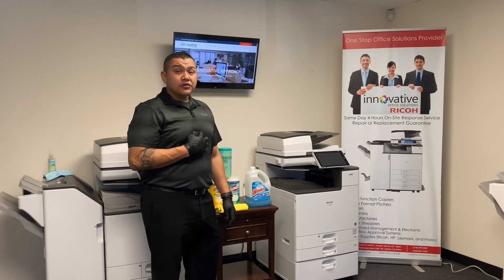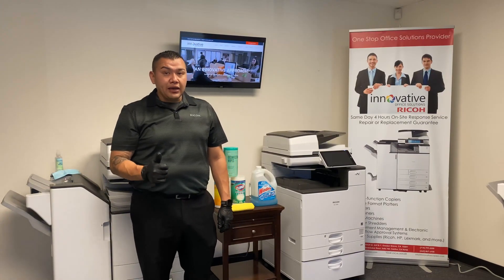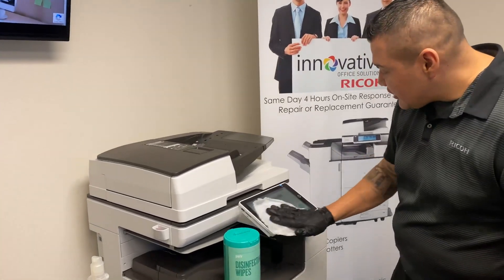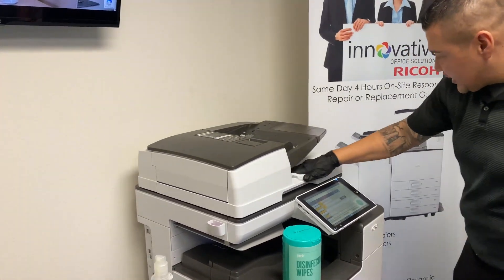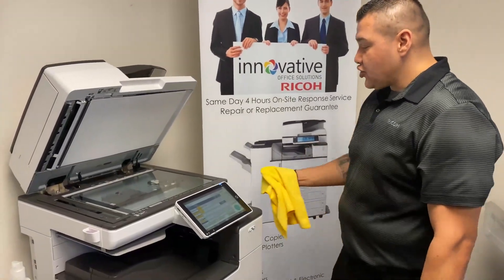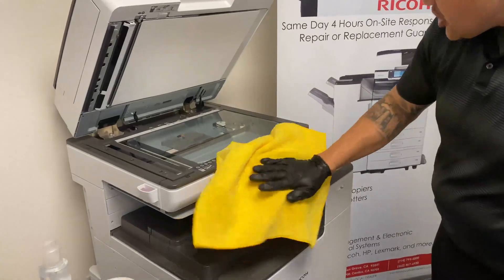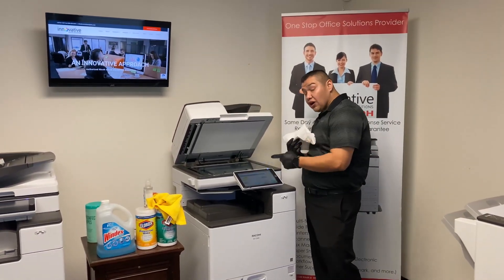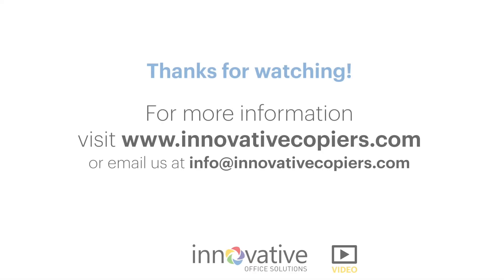Multifunction Copier and Smart Control Panel Cleaning Best Practices - Innovative Office Solutions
In light of the recent concerns with the COVID-19 Corona Virus, please adhere to these best practices for cleaning MFP screens and operation panels.

Innovative Office Solutions
Ricoh Authorized Dealer

Multifunction Copiers
Color Copiers
Black and White Copiers